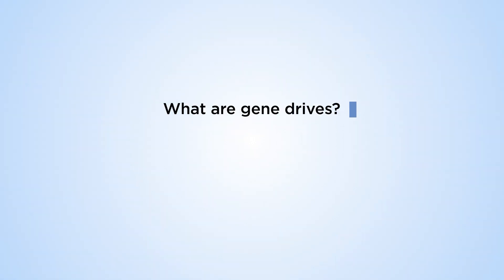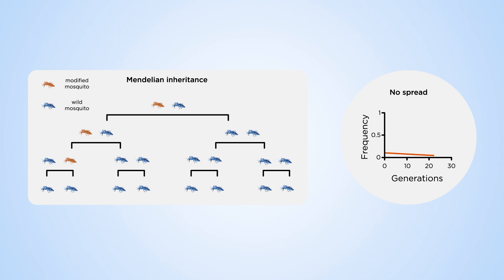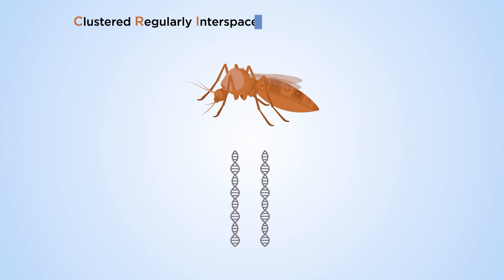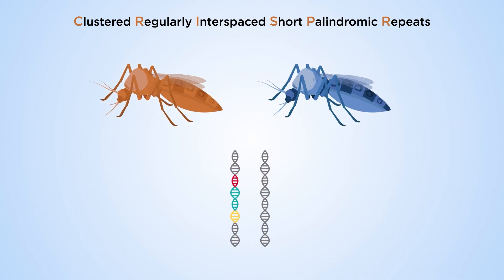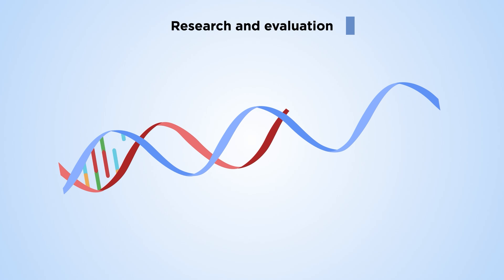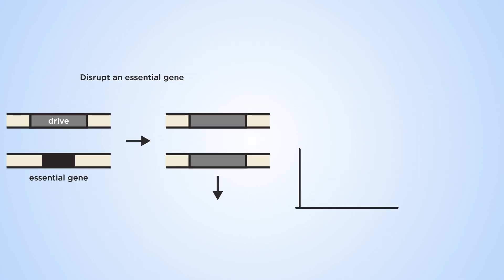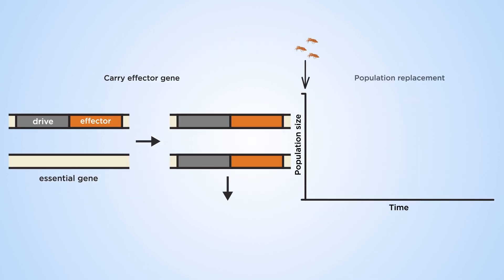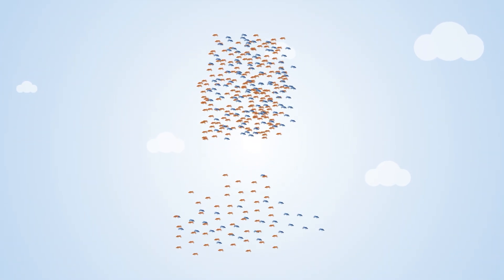Gene drive technologies for malaria control and elimination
This talks about the gene drives technology; the two approaches, i.e., population suppression and population replacement,  and how they work in malaria control, and how their effectiveness can be assessed